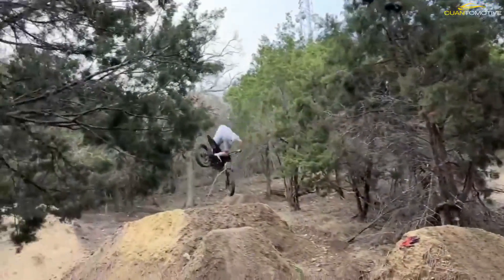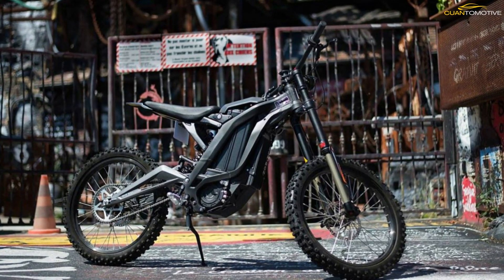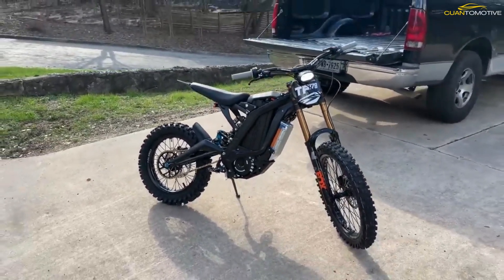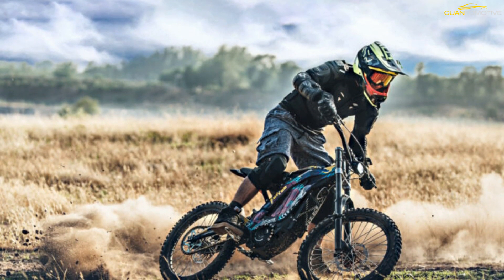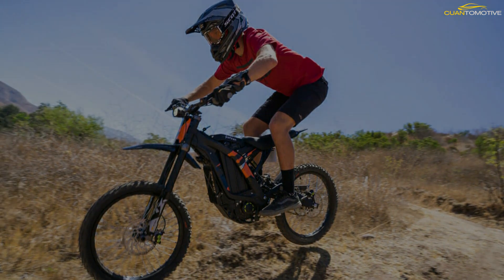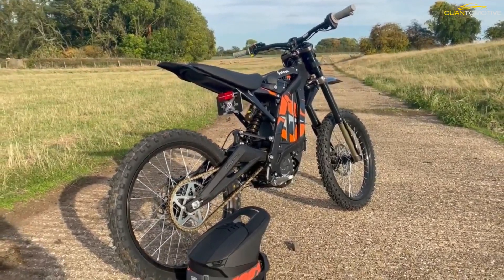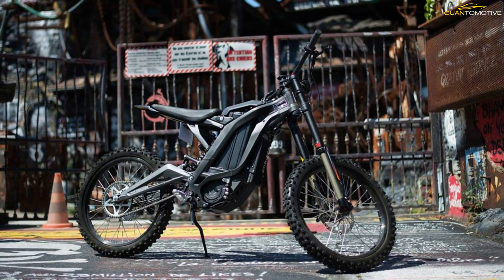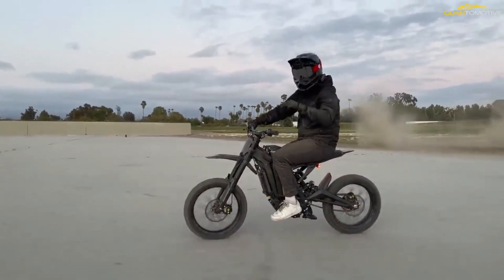2023 Surron Light Bee X A Top Speed Of Only 16 Miles An Hour To Keep Them Road Legal In Some States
Turns out this unique two wheeler is built in China by Sur Ron, What caught our attention that day was the Sur Ron Light Bee X E-bike. The world of electric anything is booming right now, Seems like everyone has an electric car these days, but electric mountain bikes, kids motorcycles and more continue to make waves in the industry we love as well. Regardless of how you feel about charge and go two wheeled vehicles, innovation is something we here at Cycle News enjoy, The Sur-Ron brand aligns with that ideology and their Light Bee X is another option in the growing world of electric two wheeled vehicles. The Sur-Ron Light Bee X is sold as an off-road only bike, according to most of the dealers selling them, These bikes are shipped governed at a top speed of only 16 miles an hour to keep them road legal in some states. Without question you should check your local laws before blasting down your neighborhood streets on your new Light Bee X. The Light Bee X is not powered by your legs, it has no pedals, Instead you twist a throttle, The Light Bee X is powered by a removable 60 volt Panasonic lithium-ion battery pack with two modes eco and sport. Sur Ron claims battery life will last 20 to 60 miles per charge but, of course that all depends on what mode you ride it in and how aggressively you twist the throttle. The Light Bee uses an aluminum frame, 19 inch wheels and an inverted front fork with eight inches of travel, The suspension is like a downhill mountain bike and many upgraded Light Bees pull high quality components from the DH world. Seat height is right around 33 inches and offers 10.5 inches of ground clearance, Overall the bike is a bit bigger than a 110cc pit bike and more like a trail specific motorcycle, such as a Yamaha TT R125 or Kawasaki KLX140. It’s hard not to have fun on anything with two wheels, and the Light Bee X is no exception, We used it in two different riding locations and found both equally enjoyable. The first was on some local dual sport trails, We chose this environment to stay off the mountain bike trails where even pedal assist mountain bikes can be frowned upon, The potent little Sur-Ron motor is a blast. It whisked my 180 pound build around with no hesitation, Sport mode is a must for anyone with previous motorcycle experience, but the eco mode worked well for preserving battery life and would also work well for teaching new riders. Power delivery and throttle response are much different on electric than a traditional cable actuated gas engine, but you get the hang of it quickly, and it’s not overly fast or intimidating to learn.